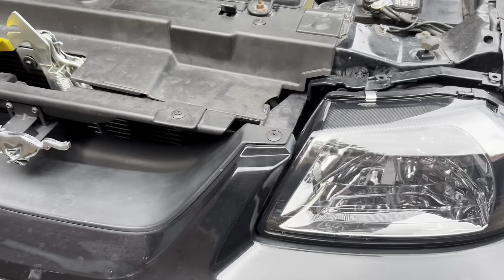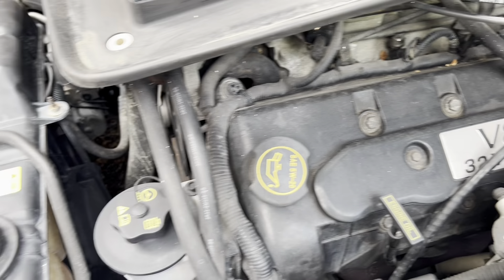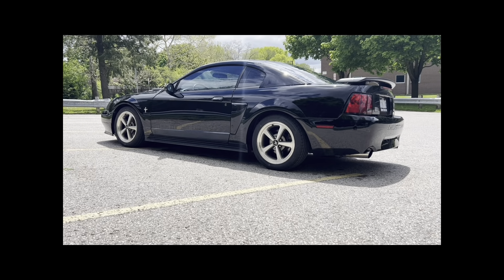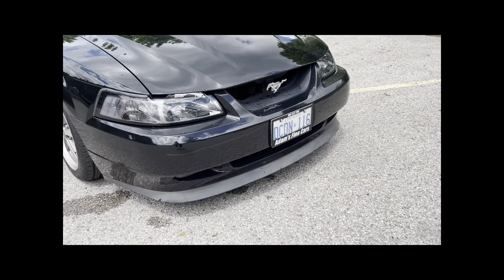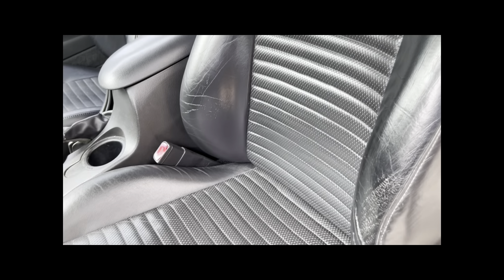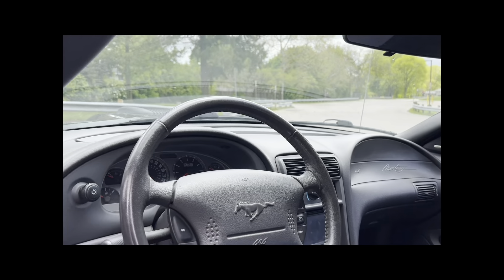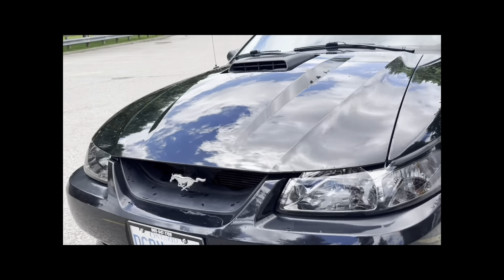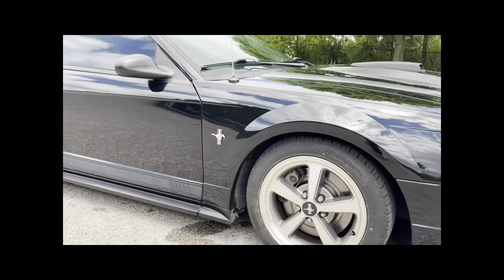2003 Mach 1 Ford Mustang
2003 Mach 1 Ford Mustang